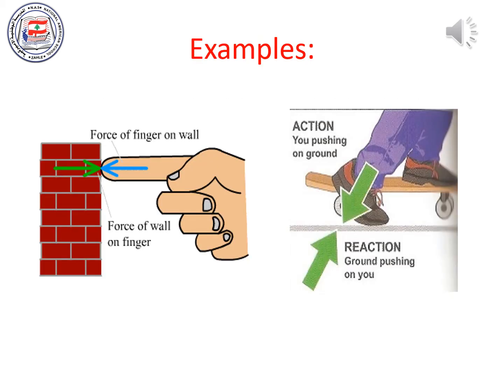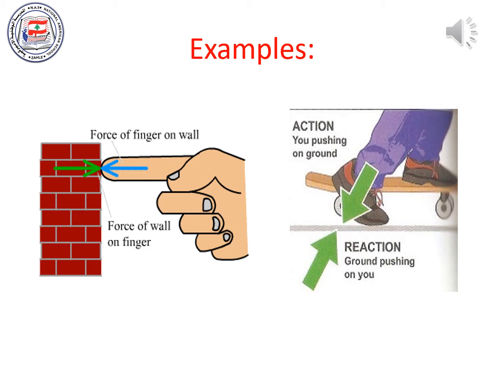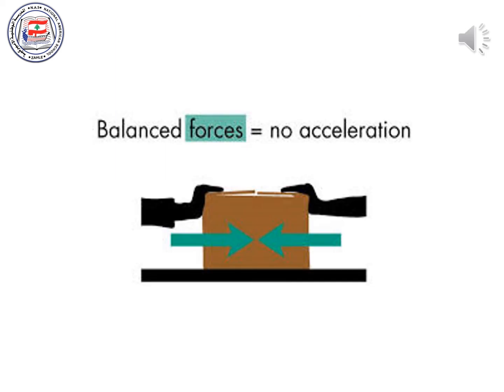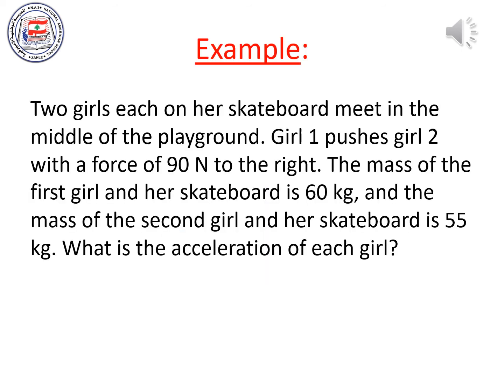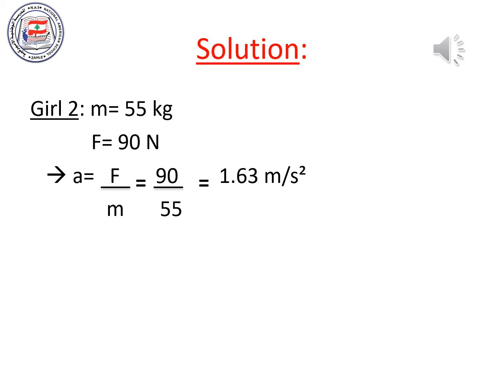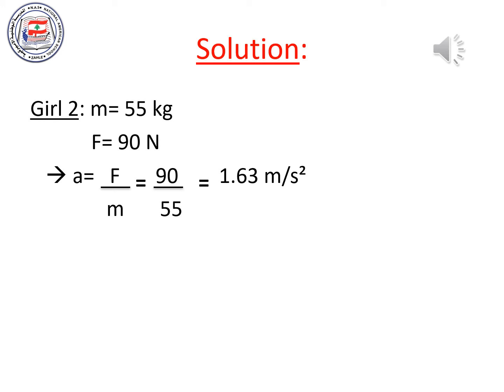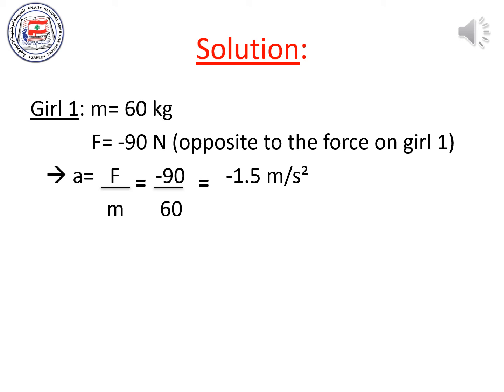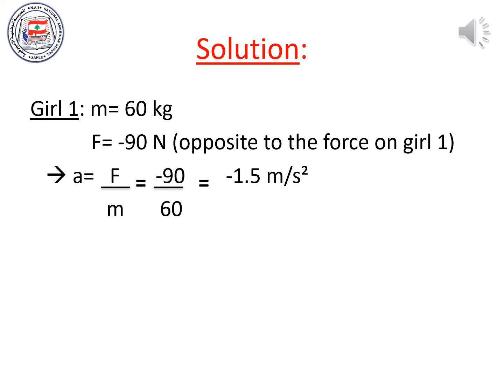Physics Chapter 5 section 1 Newton's laws of motion March16 2020 Miss Pamela Teeny